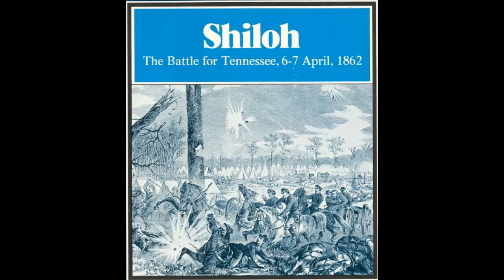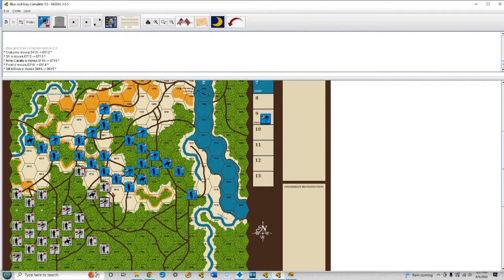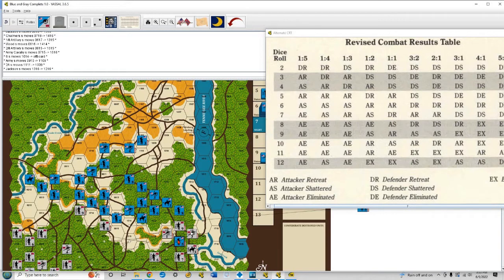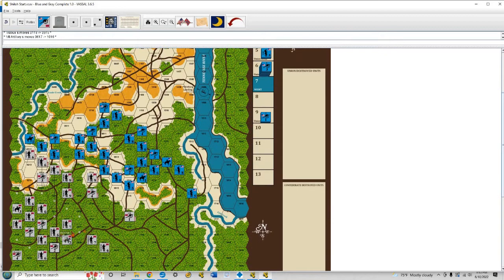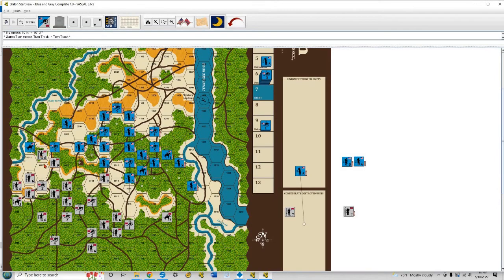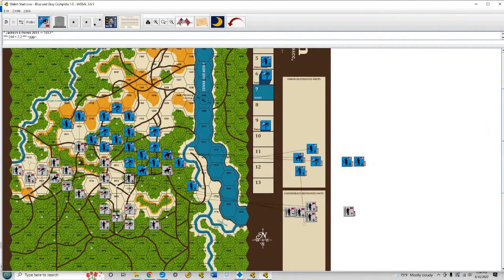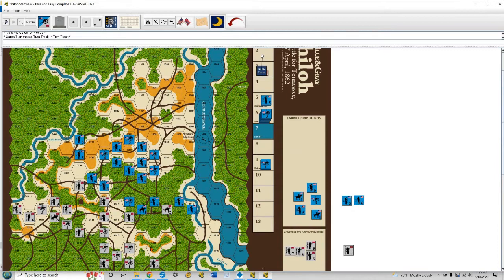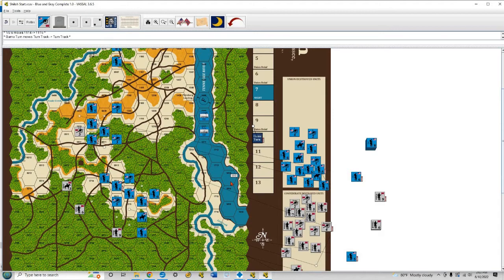How To Play: Shiloh: The Battle For Tennessee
Background, rules summary and playthrough of SPI's Shiloh game.
Shiloh uses the same basic rules as the SPI game Napoleon at Waterloo. For and overview of these rules check out.